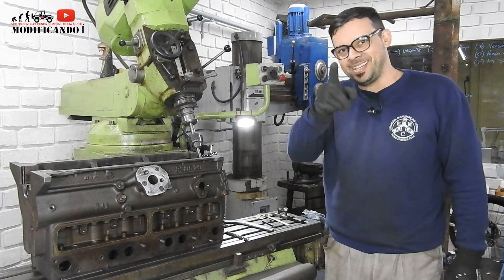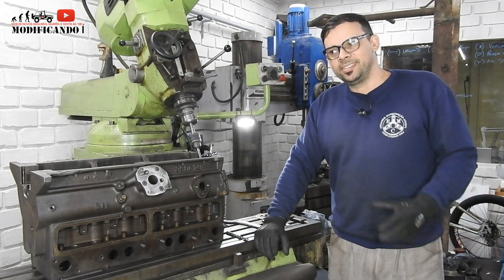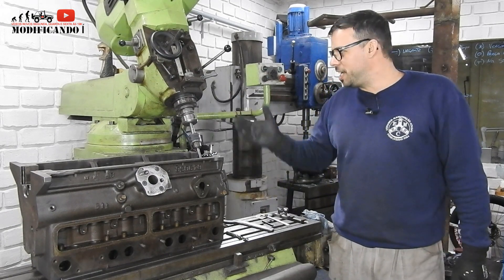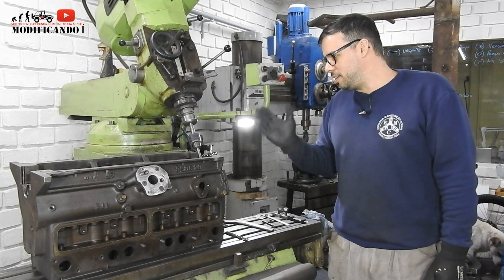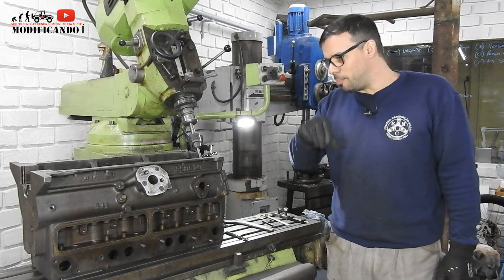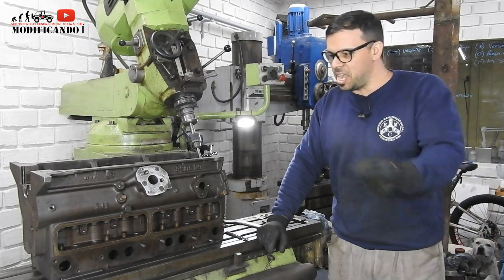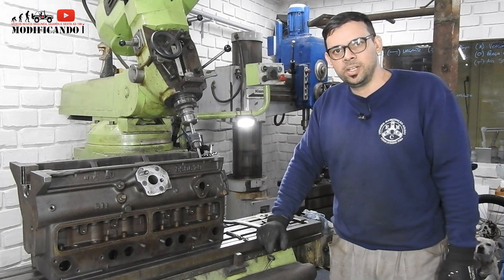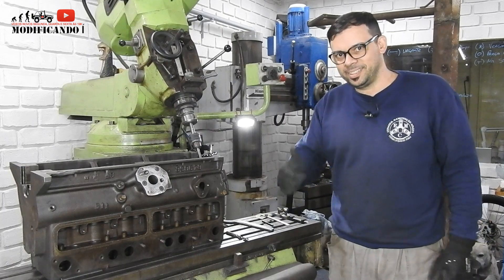UPGRADE - MODIFICANDO DUTOS DE ÓLEO - EP. 38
No vídeo de hoje, com base em bastante pesquisa, vamos melhorar o sistema de lubrificação do motor BF161, do nosso mascote do canal Modificando o Jeep Willys 62, vamos otimizar o volume de óleo, para mancais e bielas.

Capítulos:
00:00 | Alinhando o bloco na fresadora ferramenteira
01:49 | Iniciando o upgrade dos dutos na fresadora ferramenteira
02:41 | Vinheta
02:49 | Explicando o que foi visto
03:16 | Explicando o que vai ser feito
04:14 | Mostrando o processo de reabertura dos dutos
05:45 | Imagens da reabertura dos dutos com a câmera endoscópica
07:06 | Continuando a reabertura dos dutos com imagem aberta
08:05 | Imagens da câmera endoscópica
08:33 | Usando a furadeira, para furar a parte do acoplamento da bomba
10:48 | Retificando os cantos dos furos de entrada e saída da bomba
11:03 | Rasgos nos mancais
12:12 | Explicando a importância de fazer esse processo no motor bf161
14:25 | Mostrando o que mudou
17:20 | Finalizando o vídeo e agradecimentos

O Jeep Willys 62, é uma série de vídeos, mostrando todas as modificações e todas as melhorias que esse Jeep merece!!! Nos acompanhe para não perder nada, nos acompanhe também para nos ajudar dando dicas, sobre o que podemos fazer para melhorar o nosso amado Jeep!! Não somos mecânicos, nunca tivemos um Jeep antes, então, se cometermos algumas gafes, por favor, não deixe de nos corrigir a cada informação incorreta, não deixe de nos indicar o melhor caminho, pois acreditamos que os vídeos que estamos lançando, não é somente para vocês, mas também para nós recebermos, ajuda e indicações de pessoas mais experientes, de todas as partes do mundo!

Valeu até o próximo vídeo.

Com 3 vídeos semanais, o canal é apresentado por Ezequiel Corrêa, a ideia é mostrar o dia a dia de um torneiro e sua tornearia, mostrando a rotina de serviços, como modificações, adaptações e criações de peças do zero, realmente tudo que acontece no cotidiano de uma tornearia. Os mais diversos tipos de serviços são mostrados nesse canal, do mais simples ao mais complexo. E não para por ai não! Não é só de trabalho que vive o homem!😄 No canal também vamos mostrar as diversões, como as melhorias no mascote do canal, o JEEP WILLYS 62.